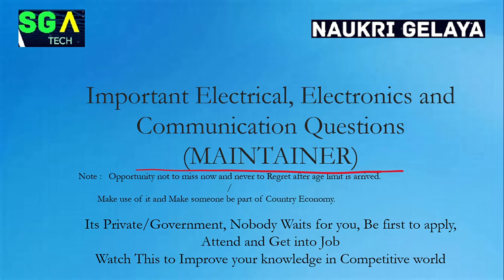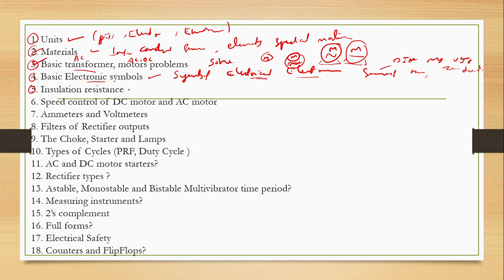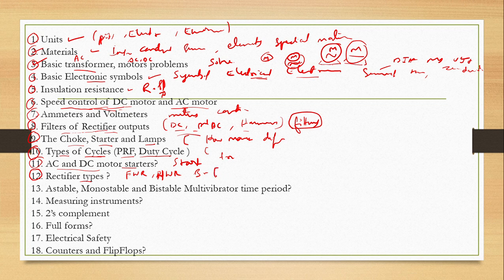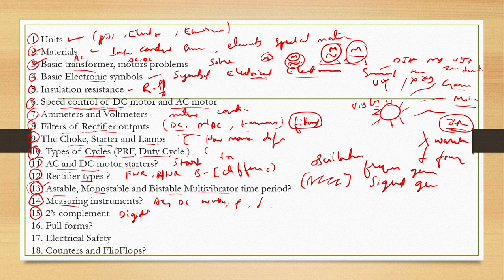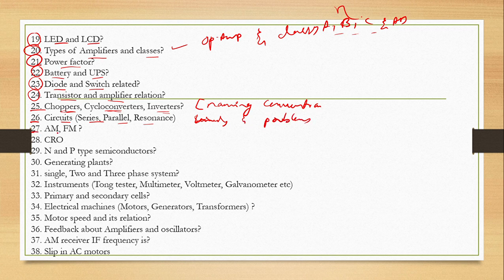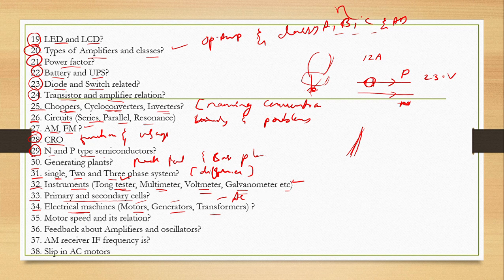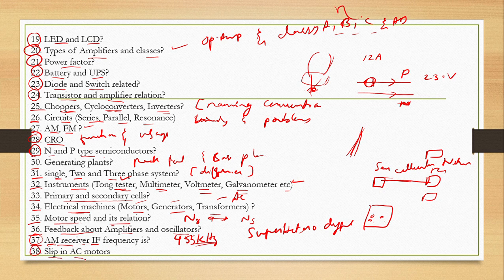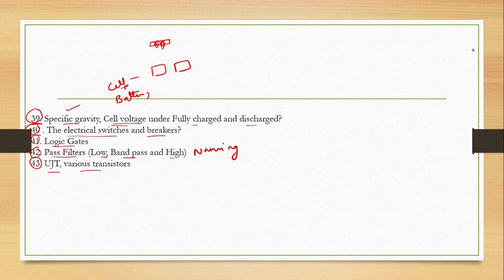Maintainer System Very Very important topics from Exam point of View | Session 1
Hi Gelaya,